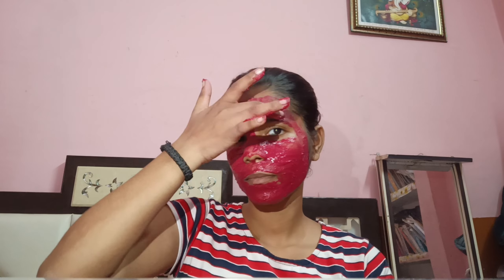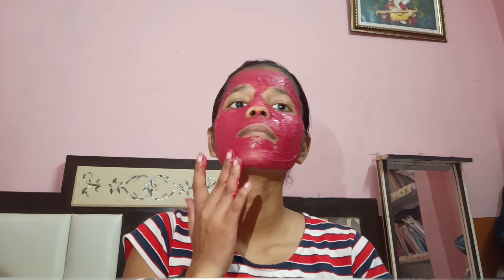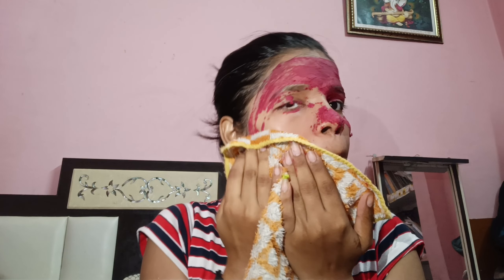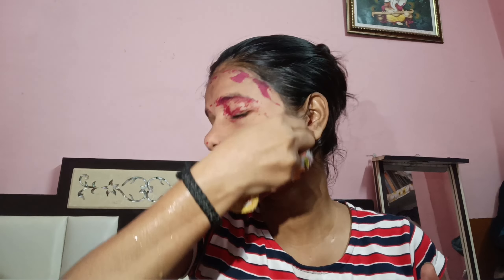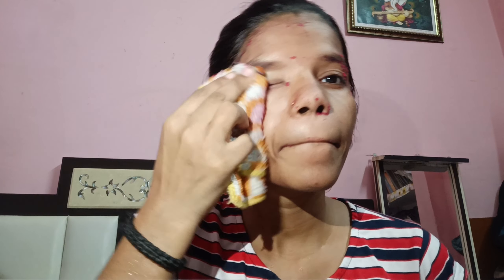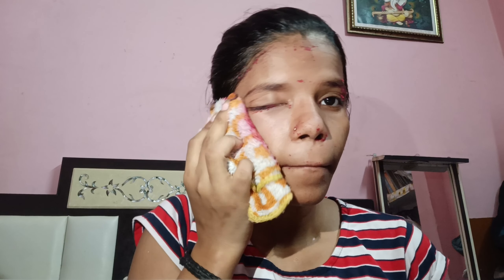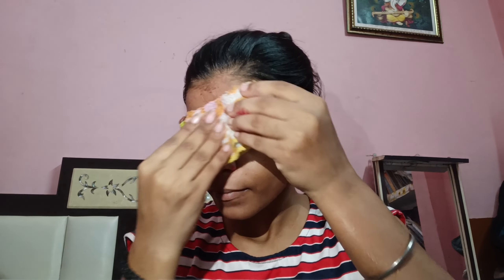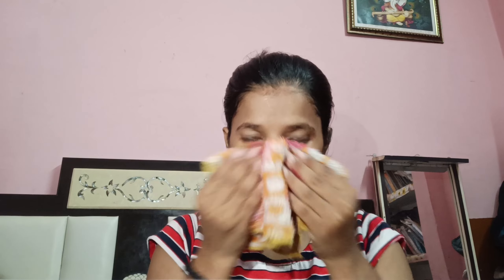BEETROOT AND SATTU FACE PACK 😍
Beauty benefits

Sattu sherbets keep the skin glowing and hydrated. Sattu has also traditionally been used to treat hair problems because it provides rich nutrients to the hair follicles. The iron in sattu also keeps you feeling energised and gives a healthy glow to your face

What are the benefits of using beetroot for your face
Fights acne. If you have oily skin, beetroot is a boon for you. ...
Brightens lips. Another benefit that beetroot has is that it brightens dark lips. ...
Makes the skin glow. Beetroot juice is a great detox agent. ...
Hydrates dry skin. ...
Lightens dark circles.